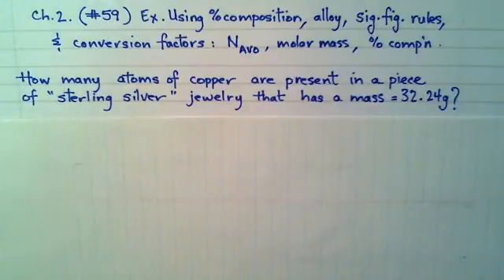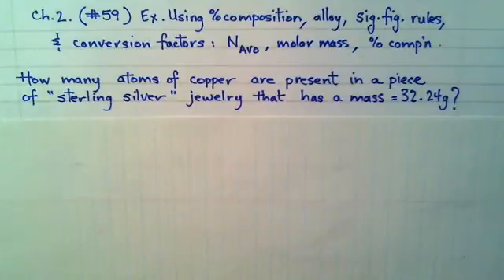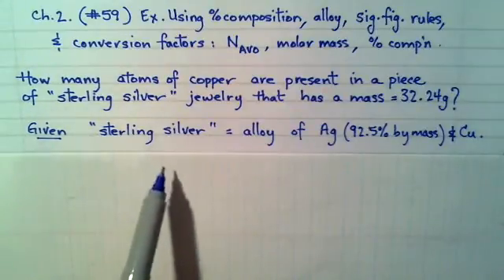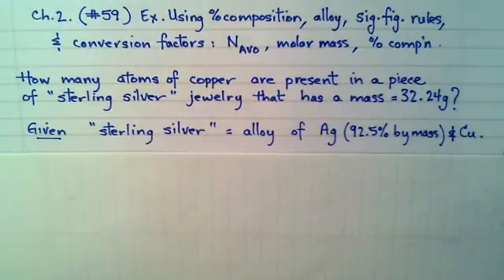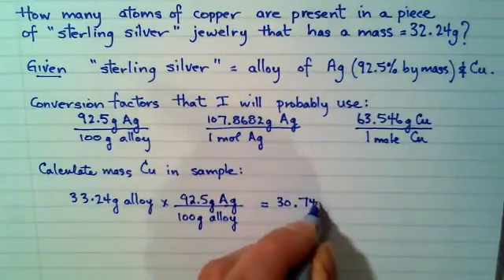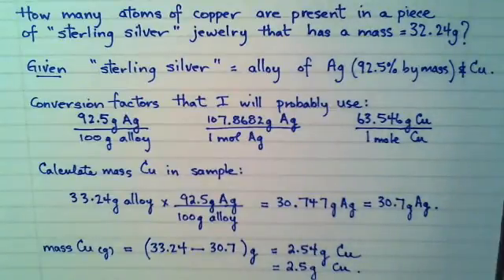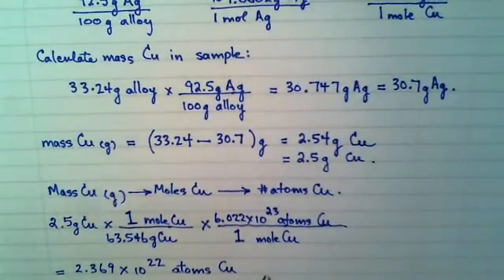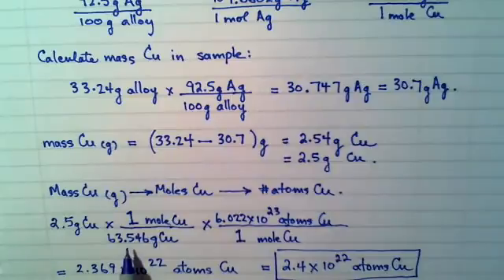Ch 2 example Q59 calculating atoms in mass of alloy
How many Cu atoms in 32.24g sterling silver?